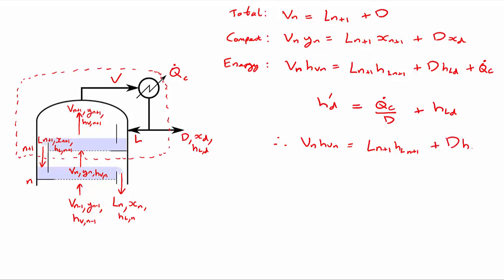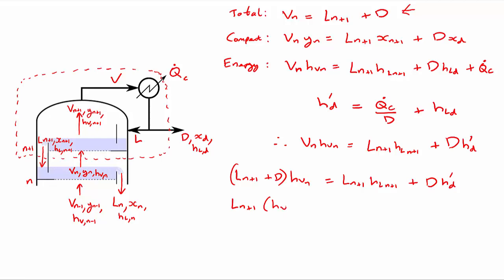Ponchon-Savarit Derivation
A quick revision of the Ponchon-Savarit equations derivation for a simple binary distillation system.